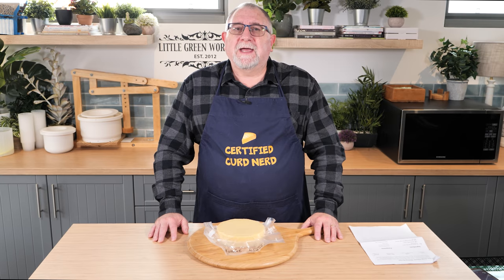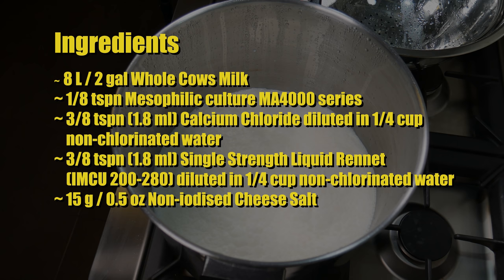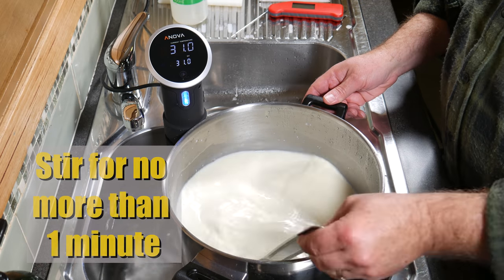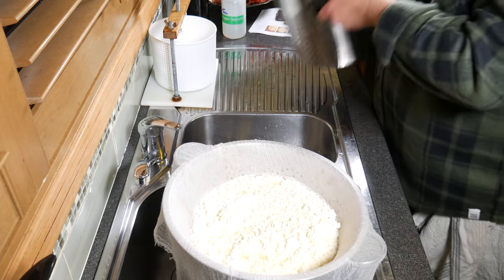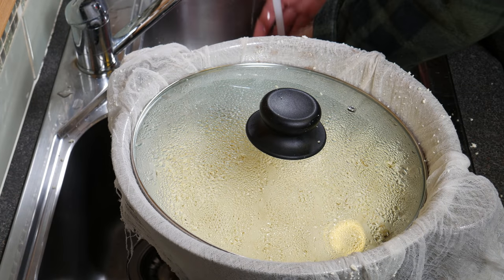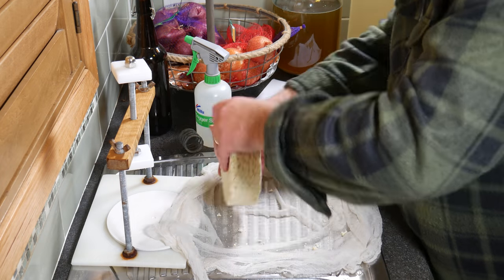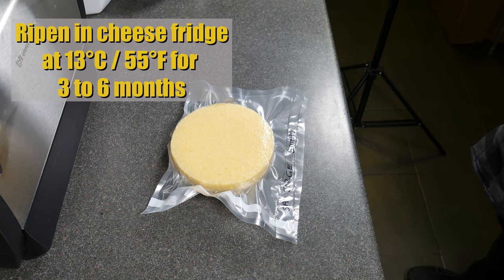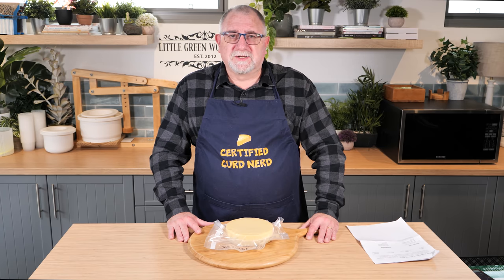How to Make Queijo São Jorge Style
Correction to the recipe; curd cube size should be 1 cm, not 2 cm as stated.
São Jorge Cheese (Portuguese: Queijo São Jorge) is a semi-hard to hard cheese, produced on the island of São Jorge, in the Portuguese archipelago of the Azores.  Normally made with raw cow's from the island, it is cultured using the previous day's whey.  This homemade variation is similar albeit much smaller than the normal 8-12 kg wheels made on the island.